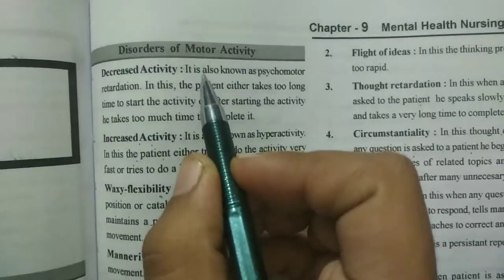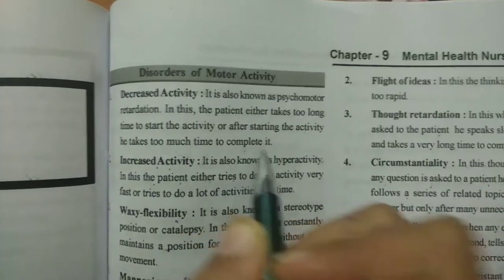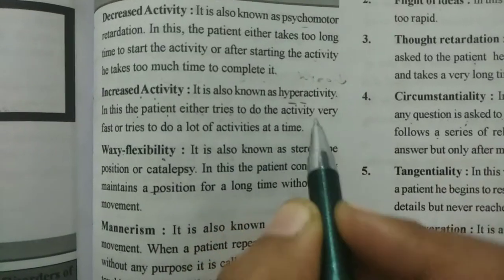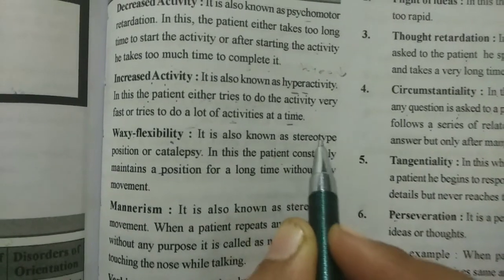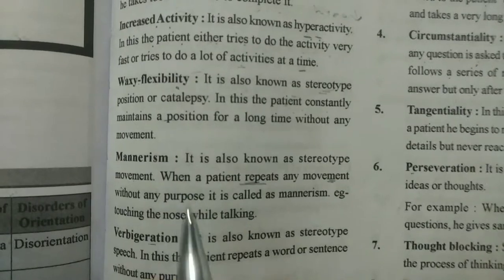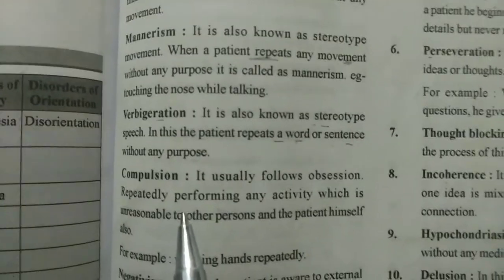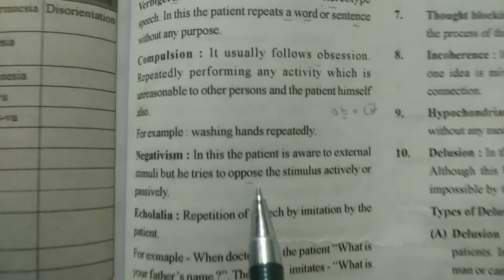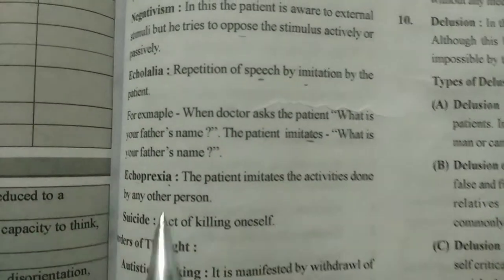Disorder of motor activity